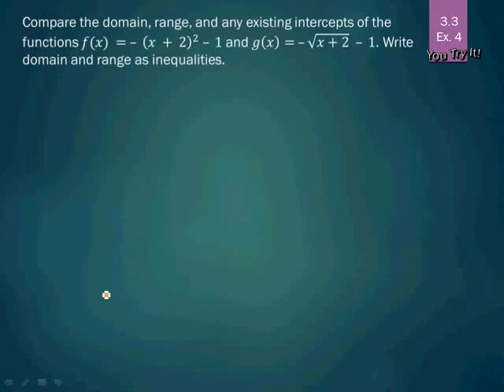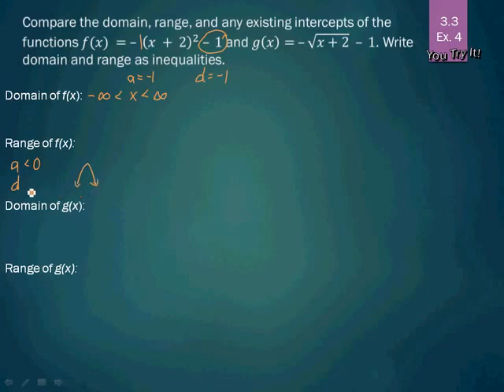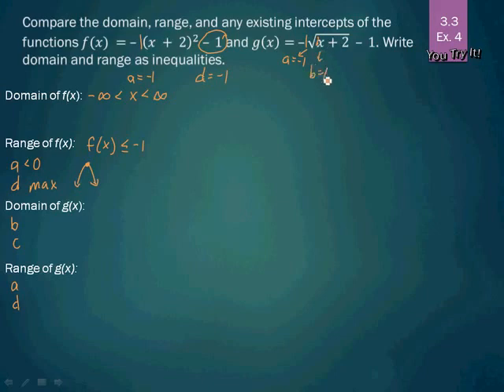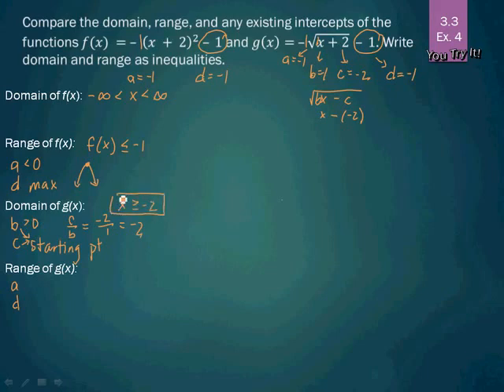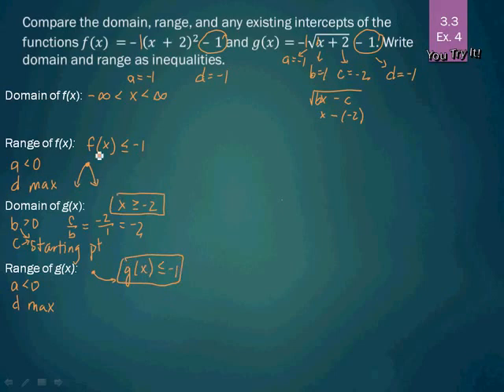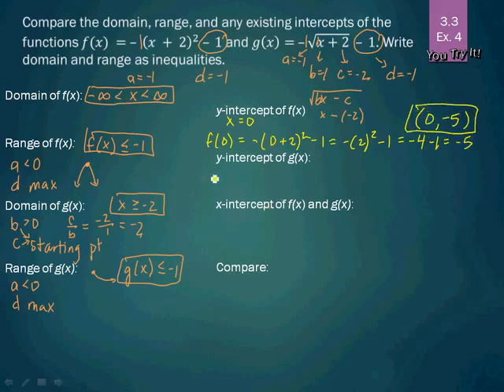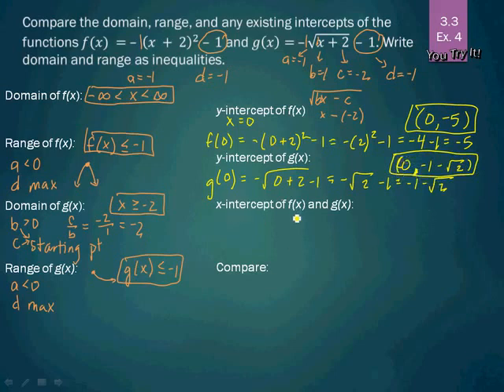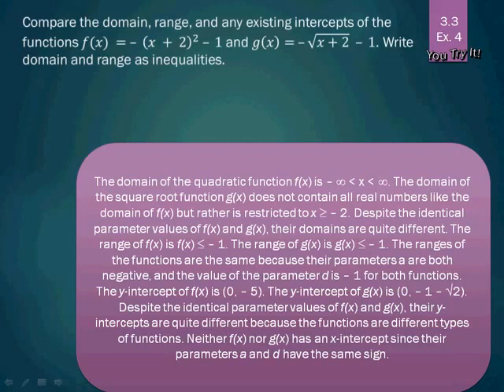3 3 4